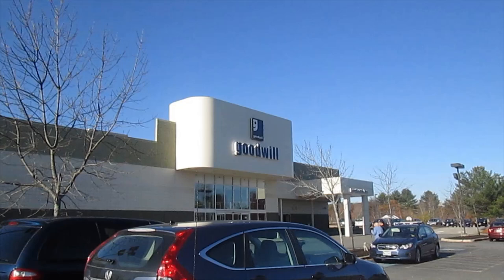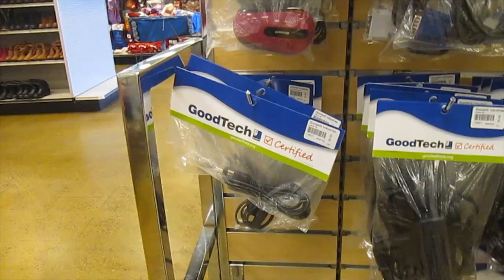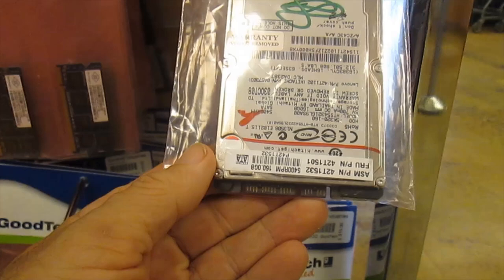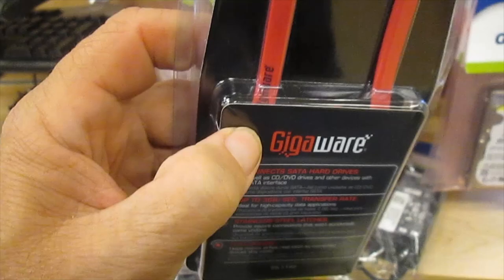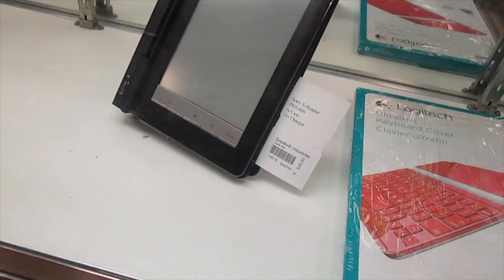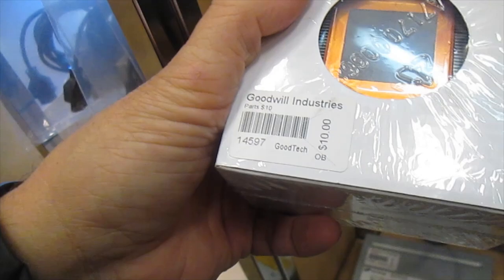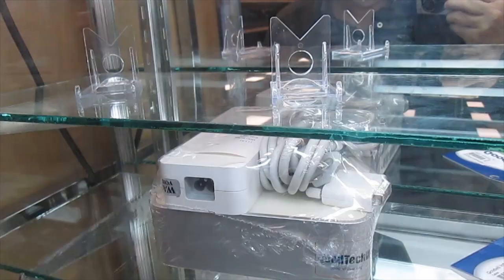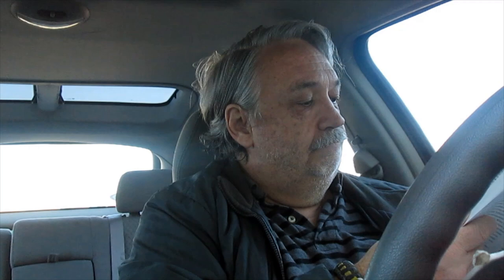GoodTech and Goodwill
Sadly, Goodwill no longer does this

A new thing at Goodwill. It has been going for about a month in my area. Certified as working computer parts! Really good prices.